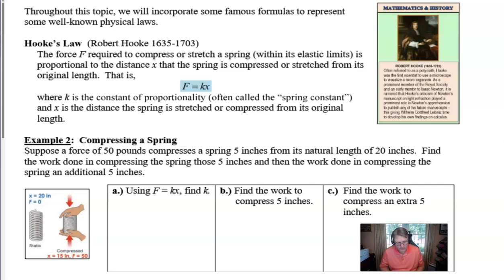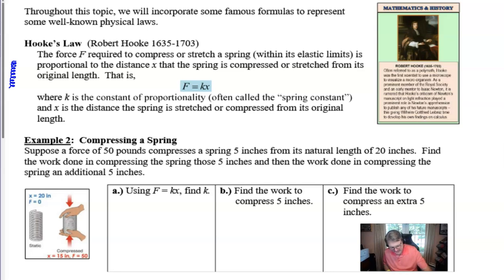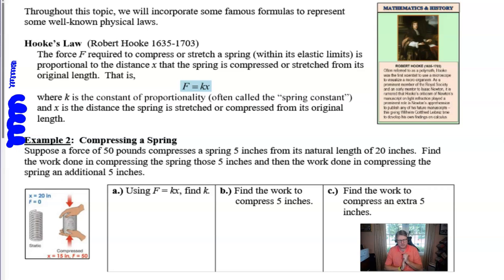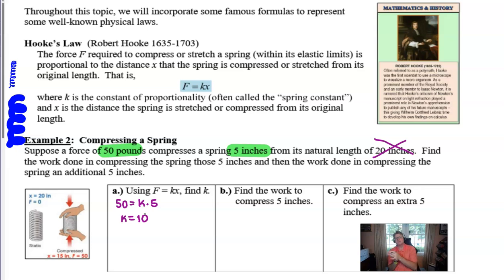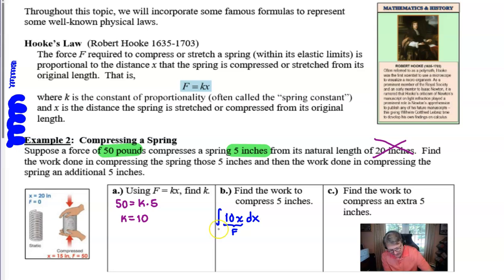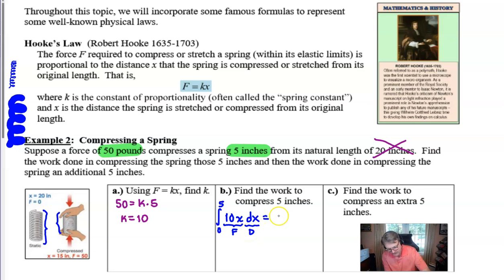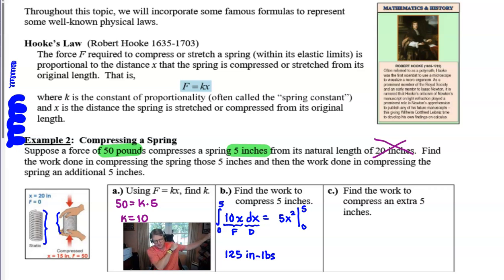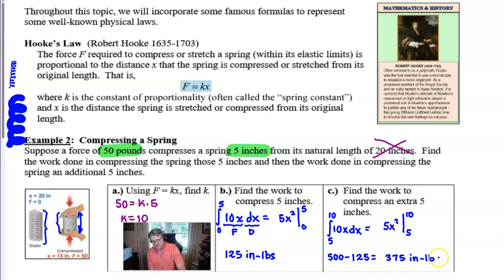Avon High School - AP Calculus BC (Calculus 2) - Topic 8.14 - Example 2 - Work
CALCULATING THE WORK REQUIRED TO COMPRESS A SPRING.  In this video, I will introduce the concept of Hooke's Law and how it is used to calculate the work required to compress or stretch a spring from its natural state.
Although this is not a topic tested on either the AP Calculus AB or BC exams, it is a useful application of the definite integral and is commonly taught at the college level in Calculus 2.